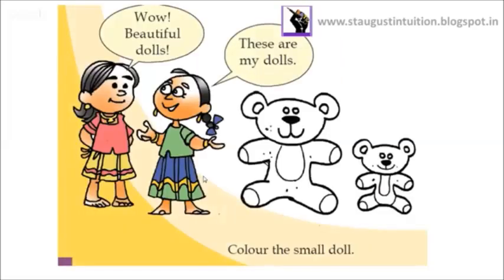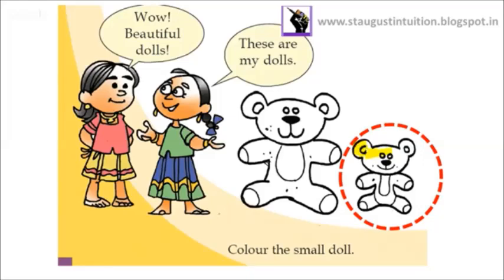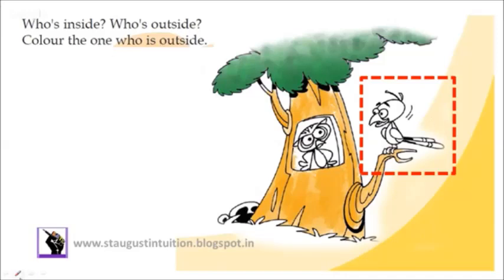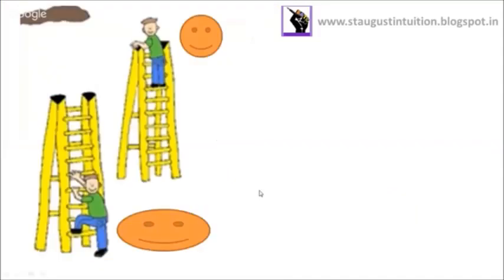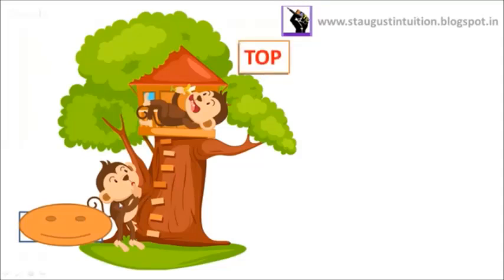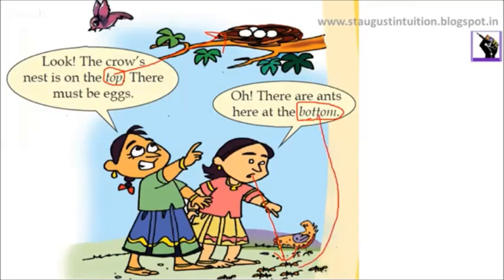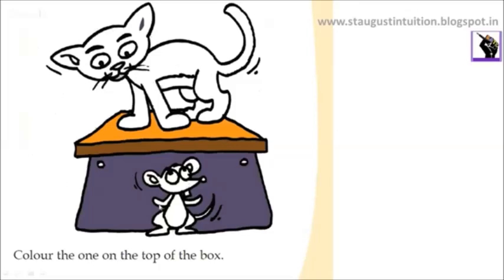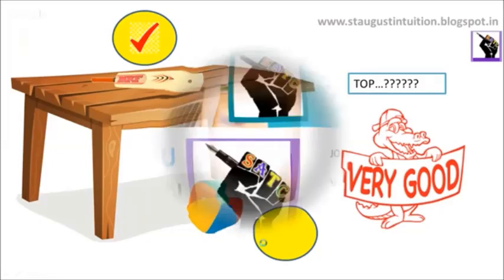Learn Grade 1 Maths | CHAPTER 1| LESSON 3|(KERALA SCERT)|( Top & Bottom)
Classes By
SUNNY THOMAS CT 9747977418